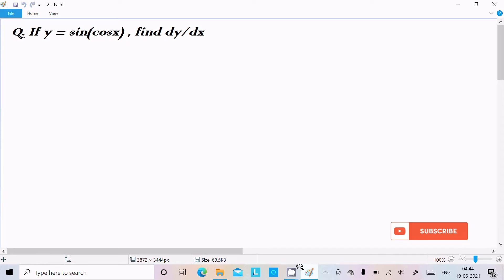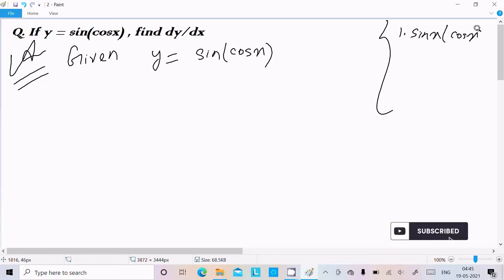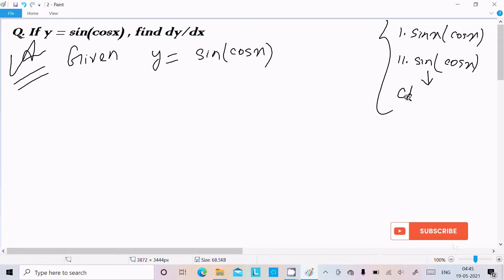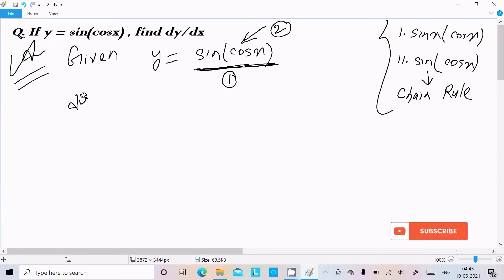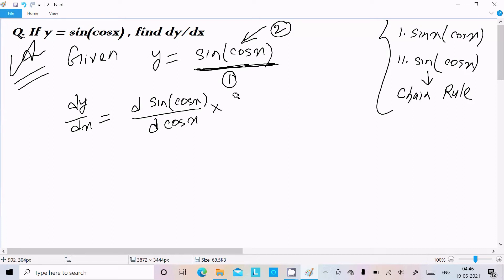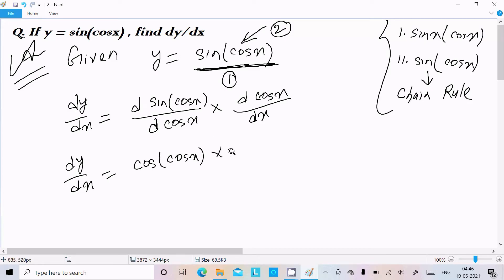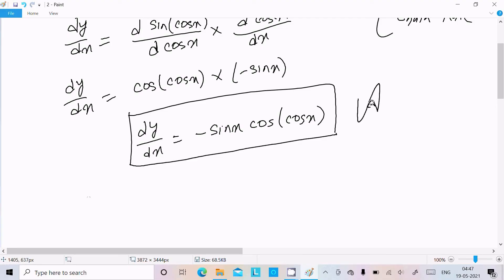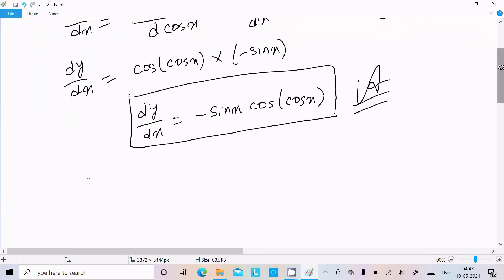If y = sin(cosx) , Find dy/dx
If y = sin(cos x) , find dy/dx
Find dy/dx for y = sin (cos x) .
If y=(sin)cos x then dy/dx=?​